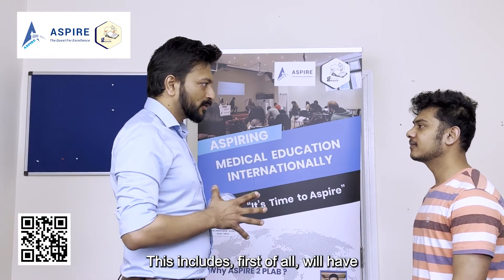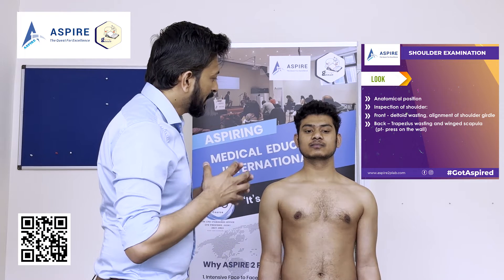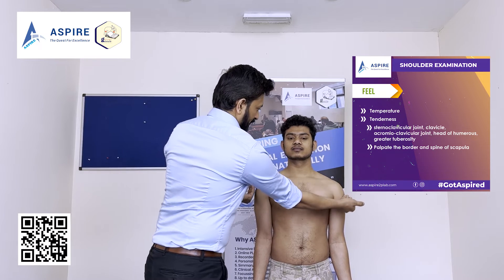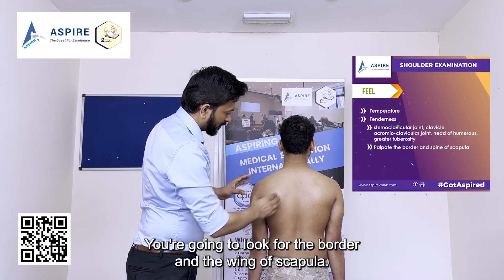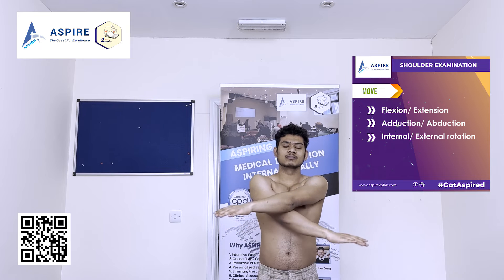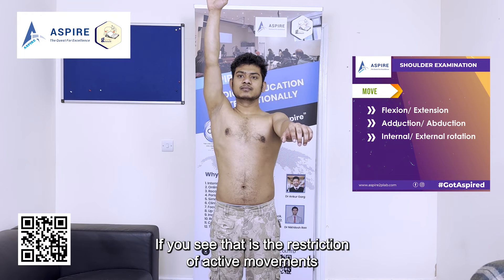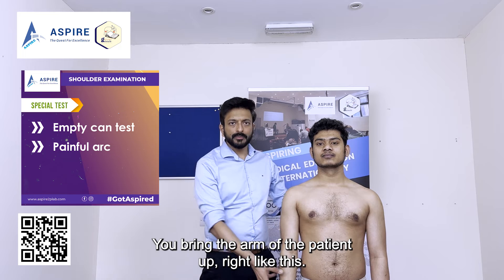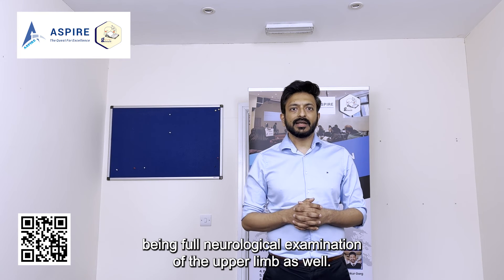SHOULDER EXAMINATION OSCE VIDEO - ASPIRE ACADEMY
Check out the video on shoulder examination! In this video, we explain the different steps involved in a shoulder examination, including inspection, palpation, and movement.

We also cover important aspects such as patient consent and privacy. This video will provide you with a comprehensive guide on how to perform a shoulder examination.